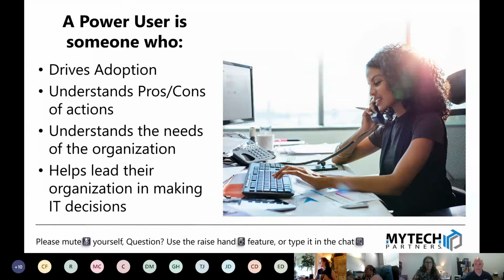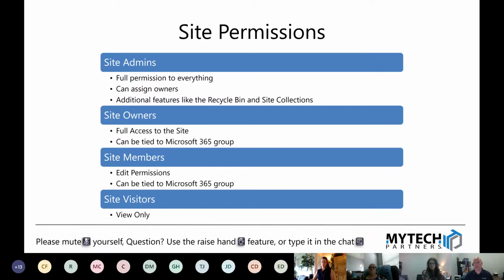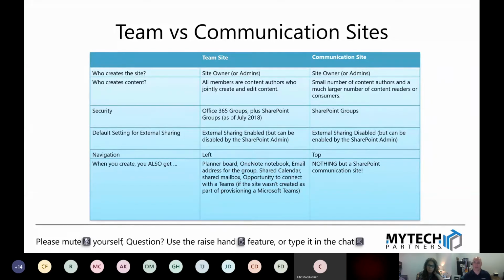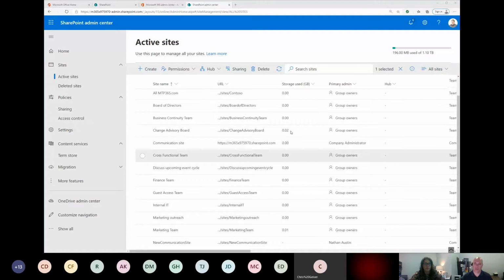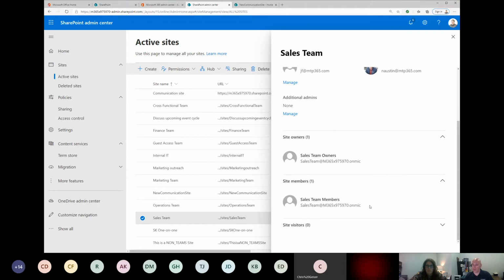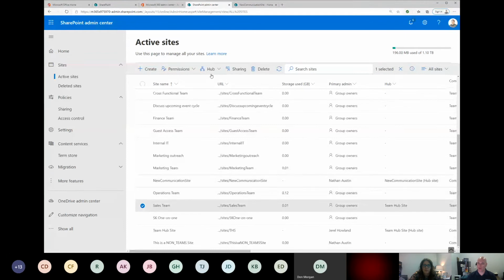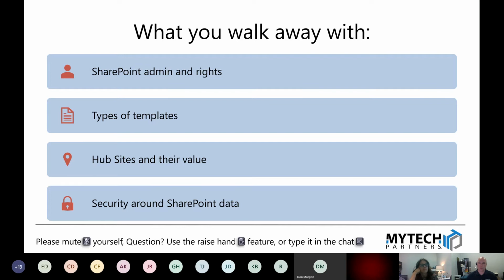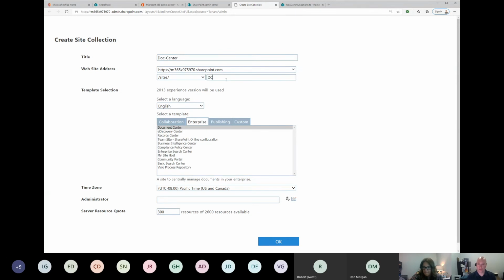SharePoint Site Types | Teams & Microsoft 365 Power User Group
This month’s content and live demonstration will cover:

- What are the different types of SharePoint sites? Learn when to use what.
- Explore how features and security can be affected by the site type
- Identify ways to organize your sites and data that matches your business.

Join us to optimize your experience navigating all kinds of SharePoint site types!

This session is targeted towards the one or more people in your organization who are (or to be) designated as the Microsoft 365 & Teams Power User(s). Once a month we will be hosting a virtual “Microsoft 365 & Teams Power User Group” where we will cover 30 minutes of advanced and administrative content relative to helping your organization structure and manage the Microsoft 365 & Teams environment.